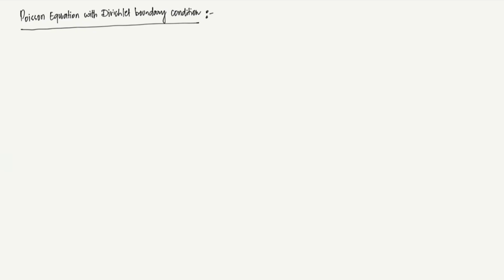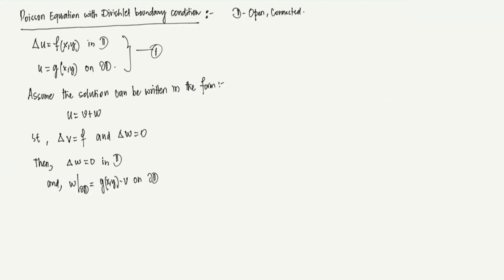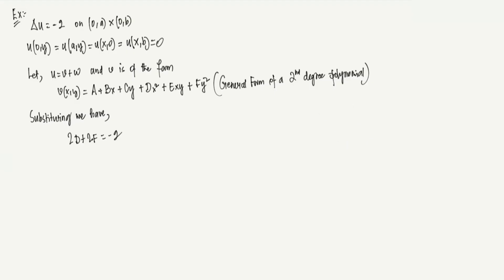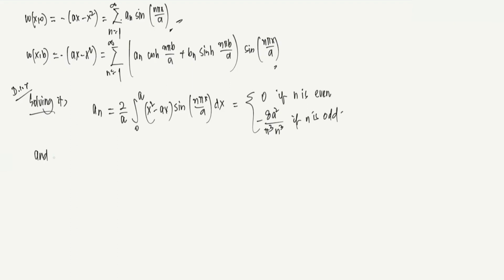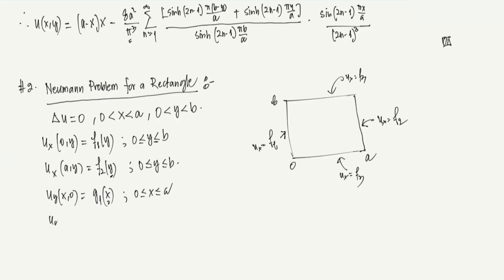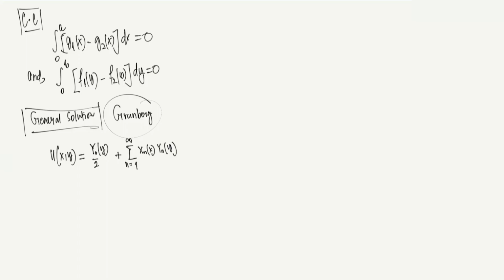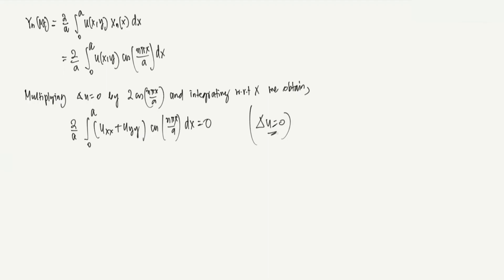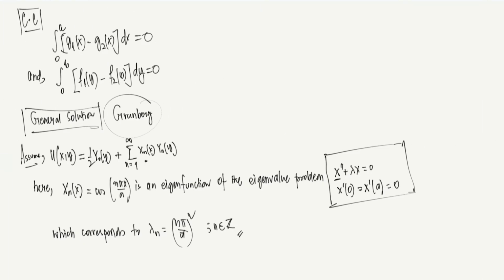Lecture 19: Poisson Equation with Dirichlet and Neumann Boundary